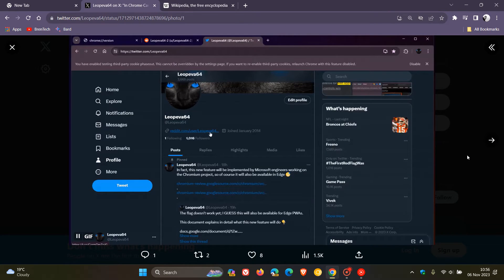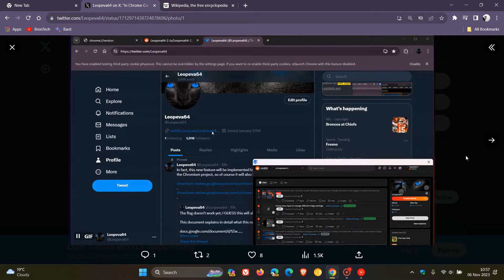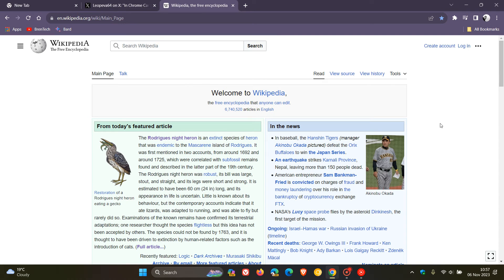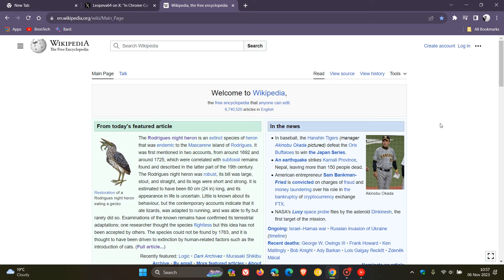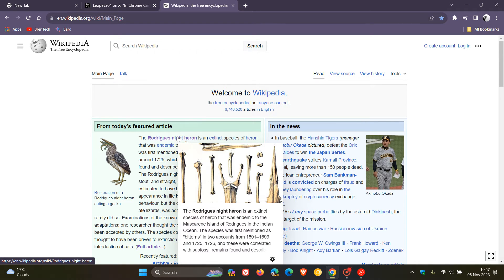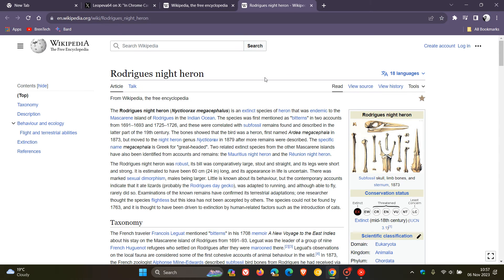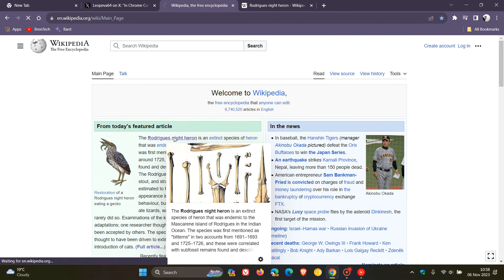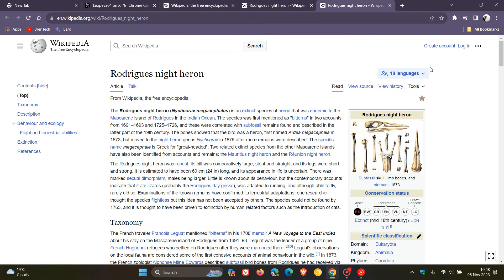UPDATE Google's new "Link Preview" now includes a useful middle-click option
"Link Preview" shows you a preview of the page after clicking or hovering over the As posted by Leopeva64 on X, Google has added an option to open Chrome's link previews in a new tab, you just have to middle-click on the link.